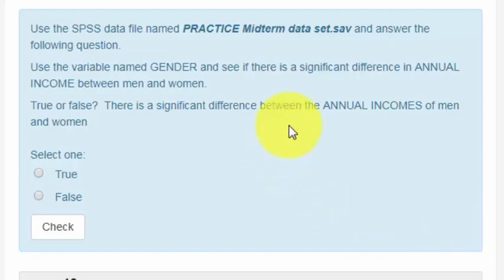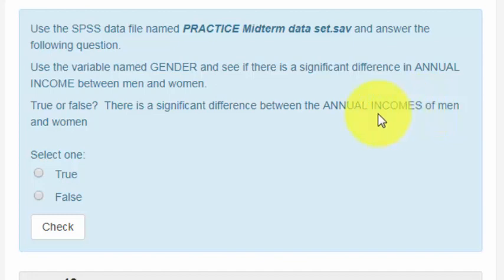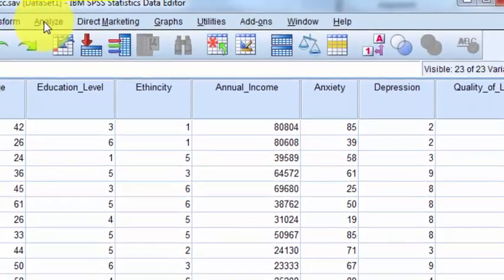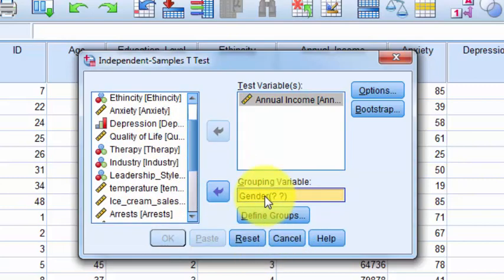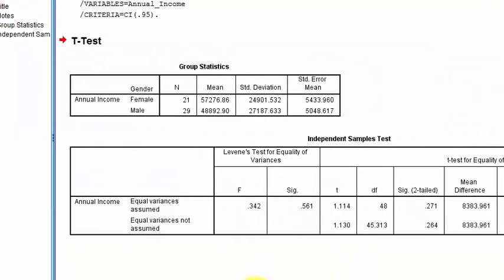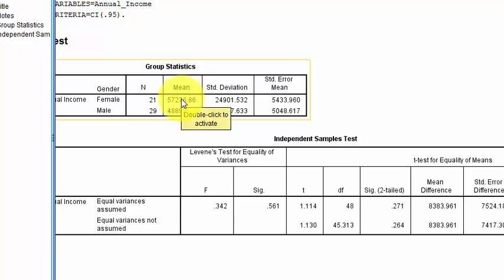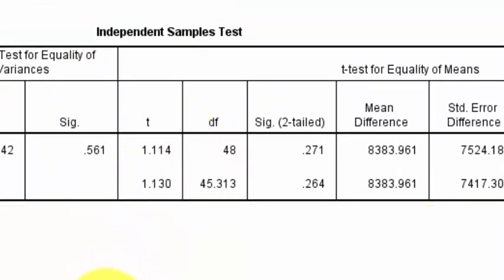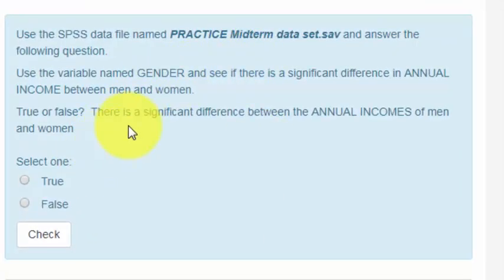independent t test salaries and gender SPSS